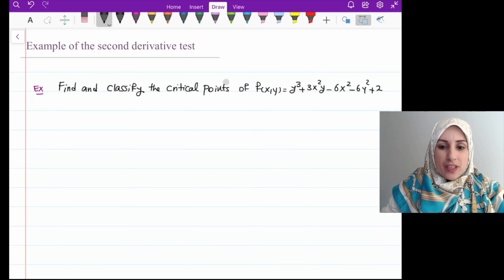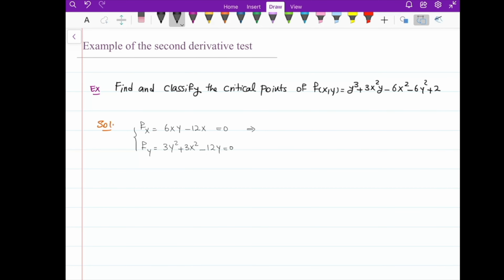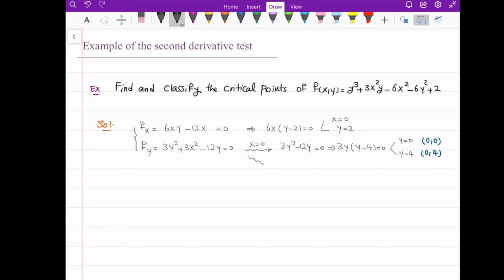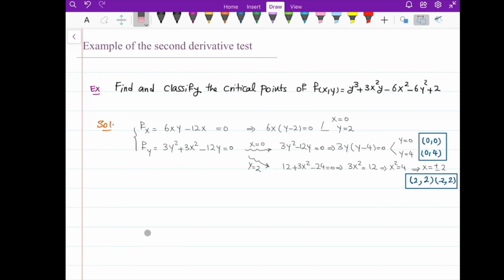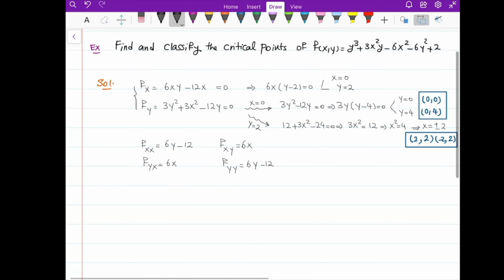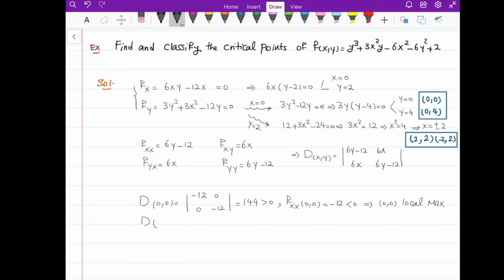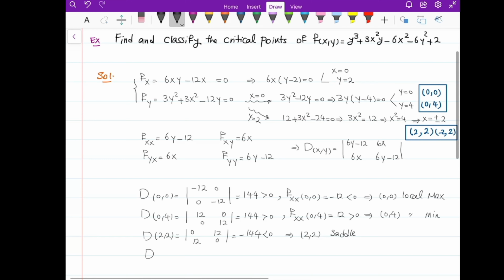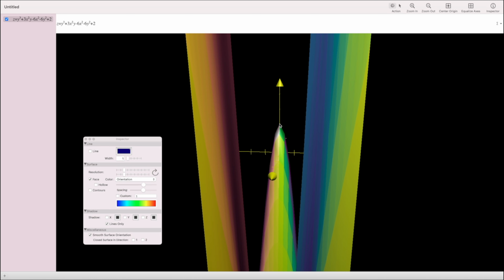Second derivative test of f(x,y)- Examples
In this video, we see how to find and classify critical points of a function of two variables using the send derivative test.